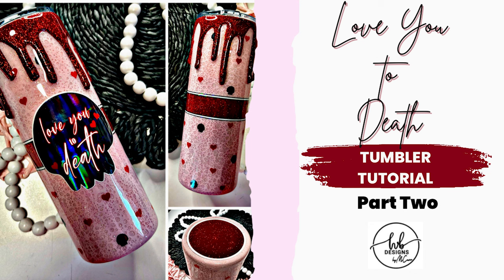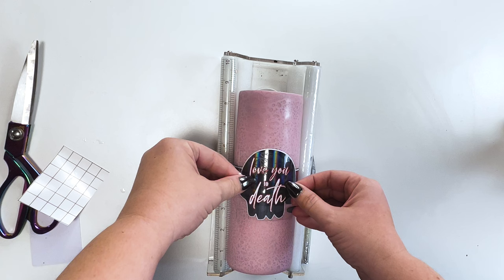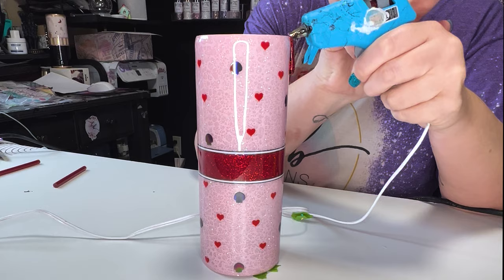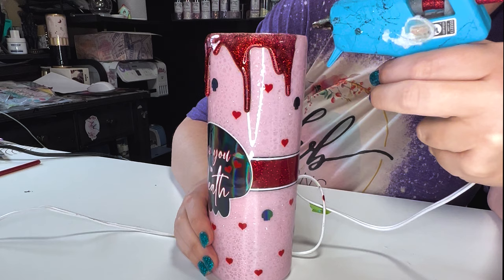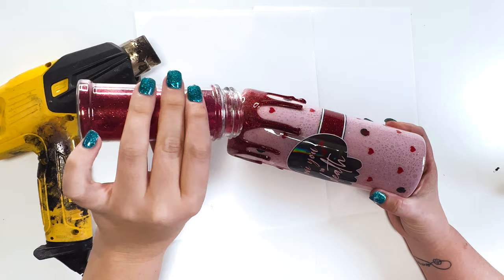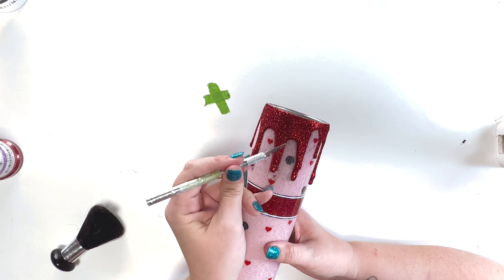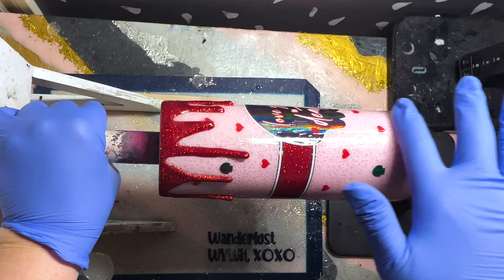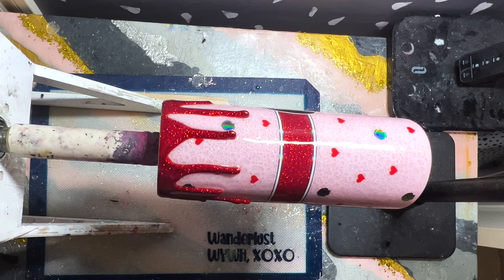Love You to Death Tumbler Tutorial- Part Two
In part two of this tutorial, we'll cover how to layer your decal on-cup, create a glitter drip with hot glue and how to epoxy 3D drips.

TUMBLER:
24oz Plump

MR. NOLA'S GLITTER PRODUCTS:
~Glitters: Mayhaw & Boiling Mad Jr.
~Starcraft Specialty Vinyl (Gun Metal Fantasy Holographic)
~Quick set epoxy: Speed Dry Epoxy

OTHER SUPPLIES:
~Oracle red removable vinyl

~Oracle white removable vinyl

~Oracle pink removable vinyl

~3M Double-sided Adhesive

~Glitter glue stick

~Rustoleum Candy Pink Spray Paint